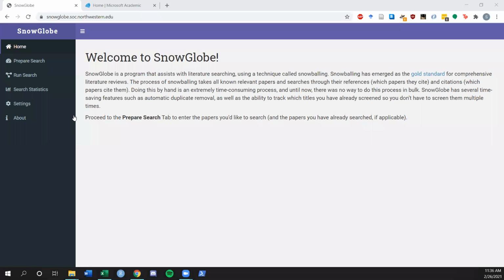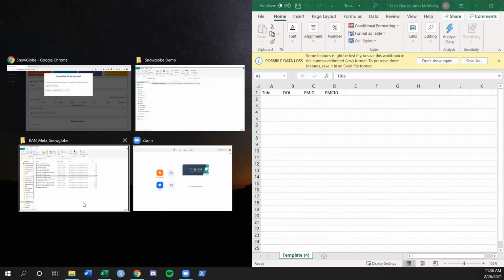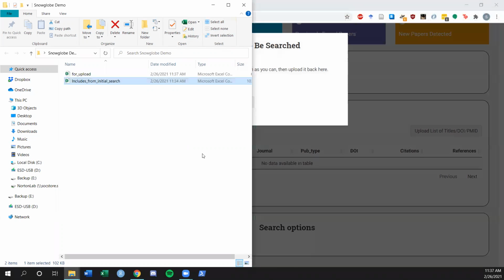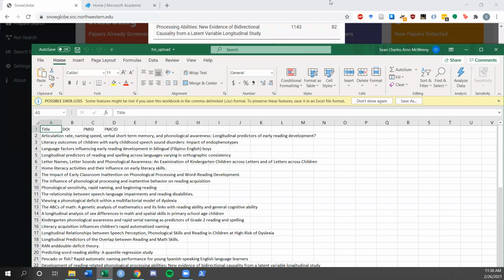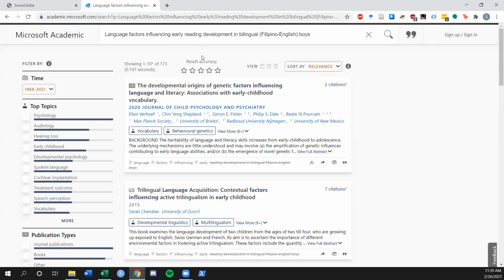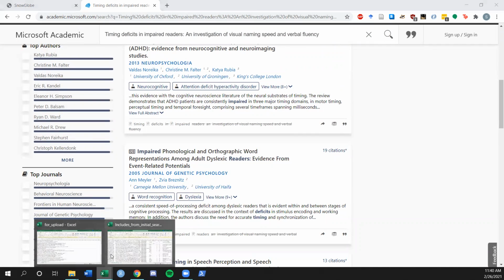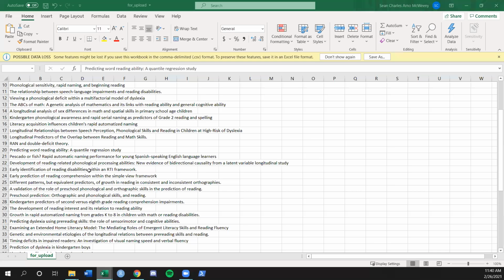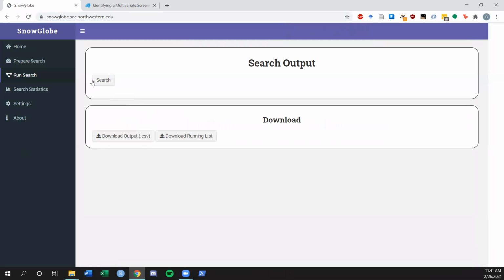Basic SnowGlobe Search Demo (Video 1)